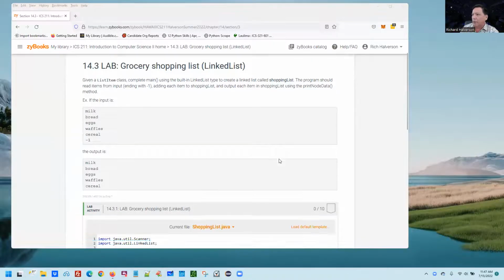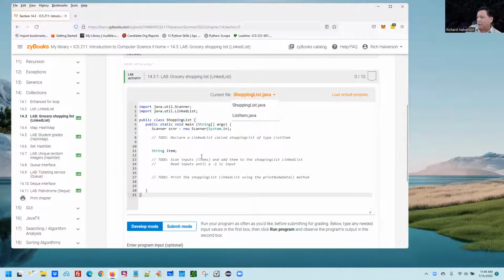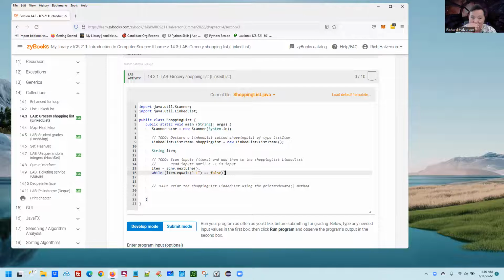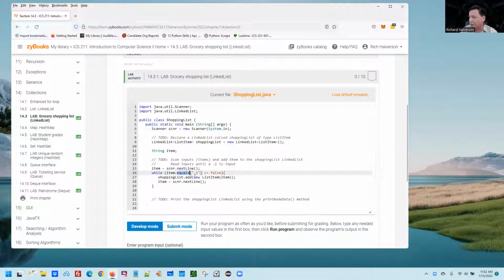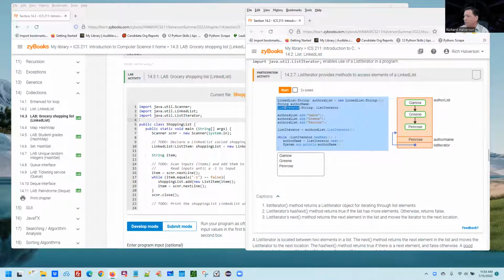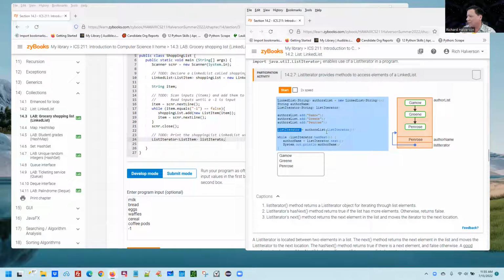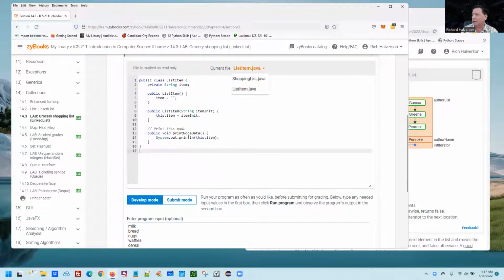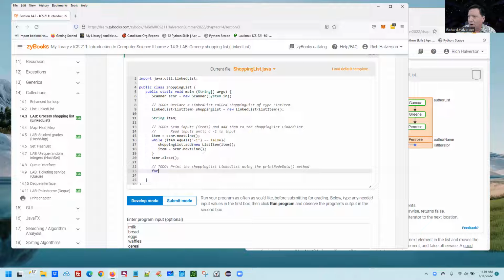ICS211 Video 10 Summer 2022 Lab 14.3 Shopping List (Iterating through a Linked List)